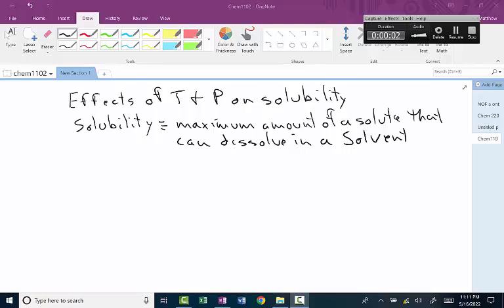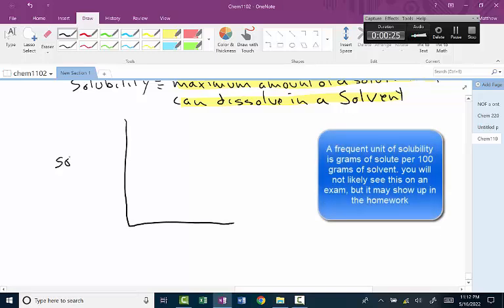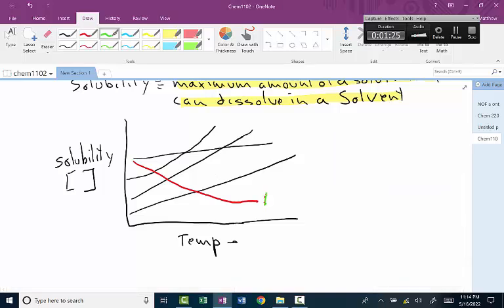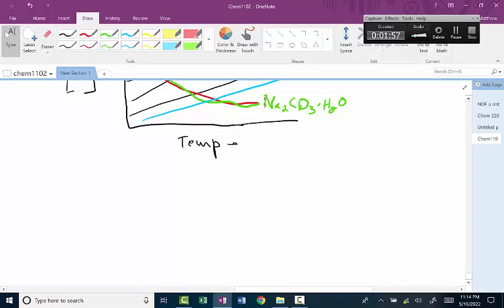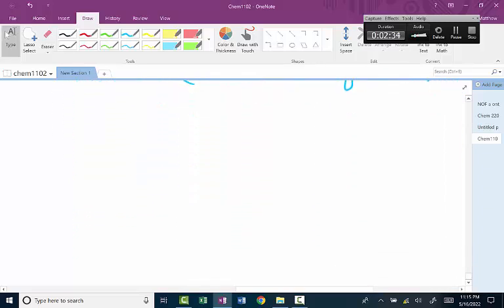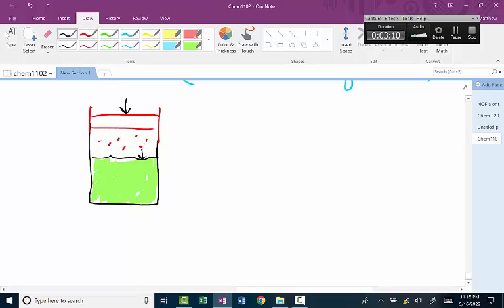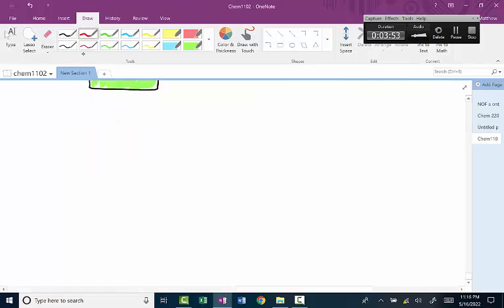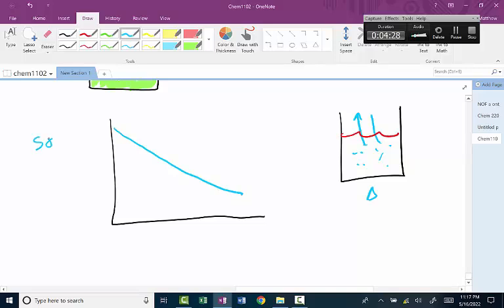chem 1102 solubility as a function of temperature and pressure 1